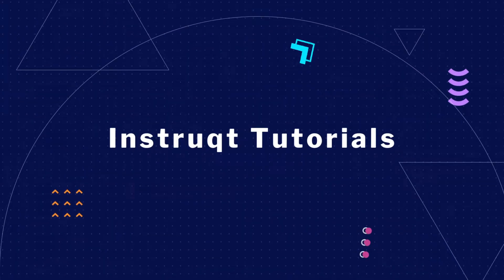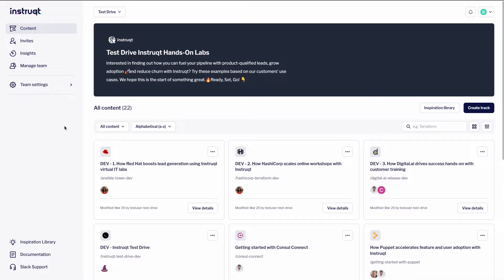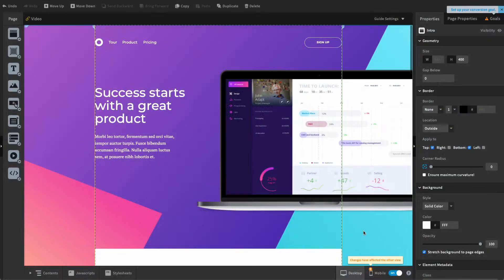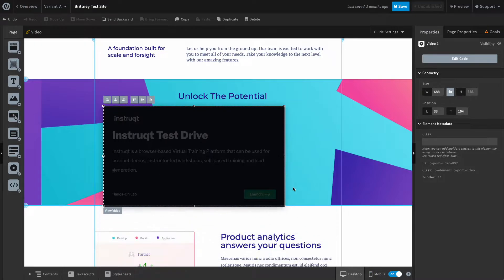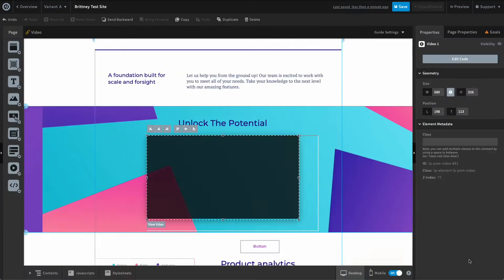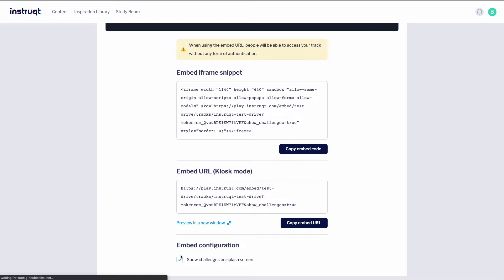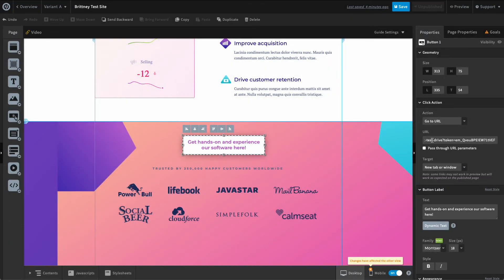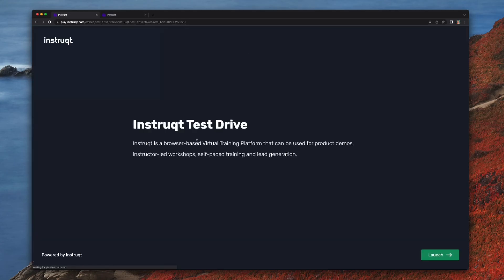How To Embed a Hands-On Lab Into Your Website, Documentation or LMS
Welcome to Instruqt tutorials! In this video, we’re going to show you two easy ways to embed one of your tracks directly into your website, documentation, or LMS.

Instruqt is a hands-on virtual IT lab. We help software companies drive engagement with an easy to deploy and scalable platform to showcase their software on real technology and real environment. With a browser-based private sandbox environment, it’s never been easier or faster to see how your product adds value in real life!

Let Instruqt improve the way you sell to modern software buyers.